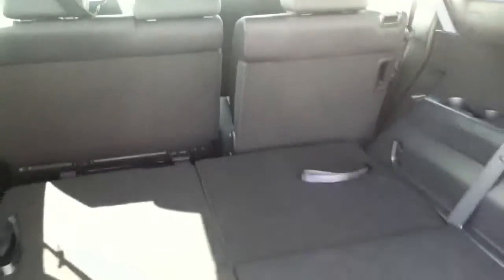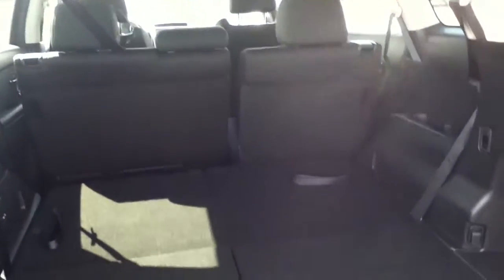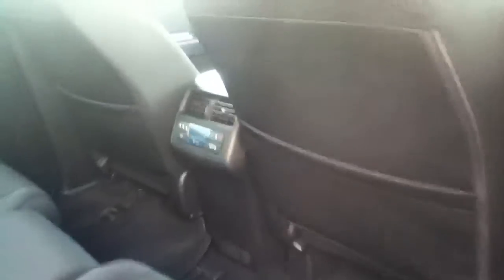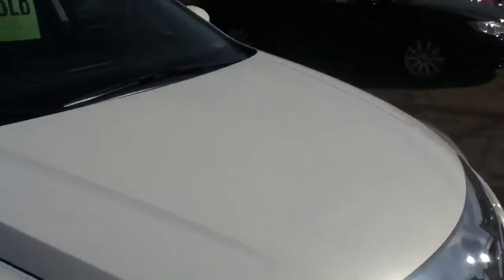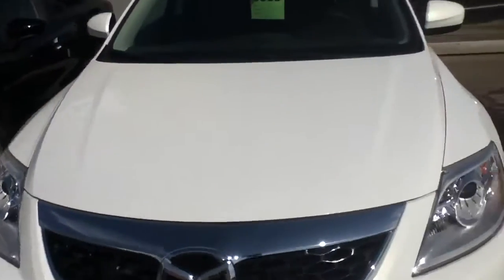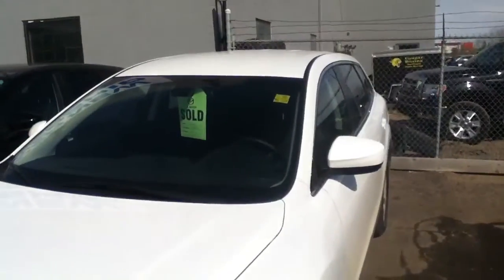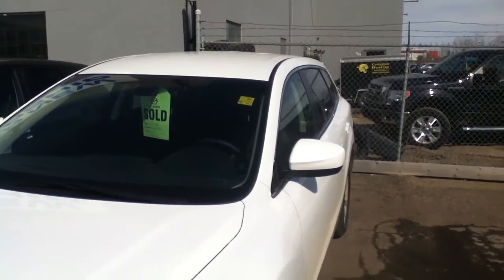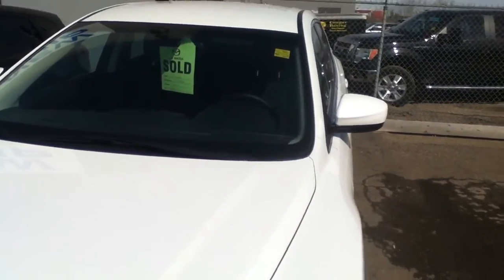Edmonton Mazda Dealer | Mazda CX-9 | LA Mazda